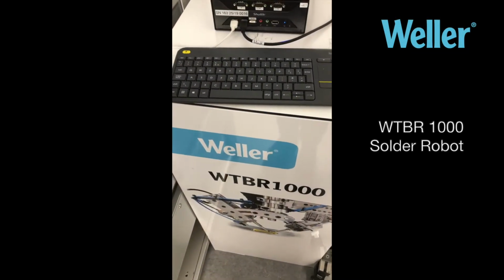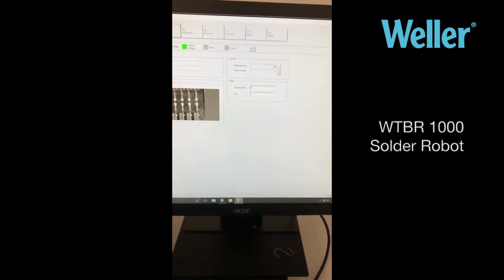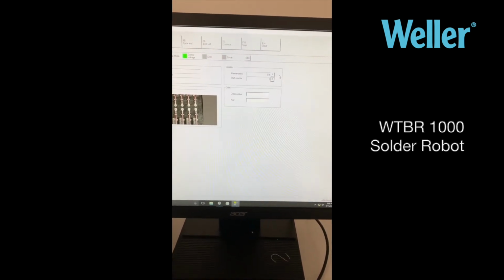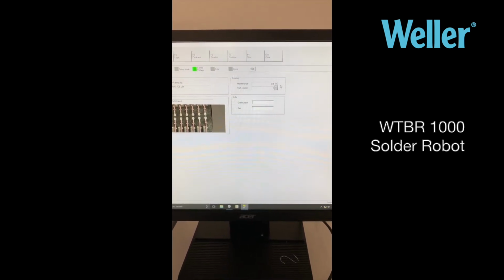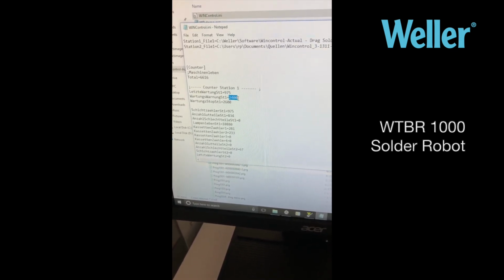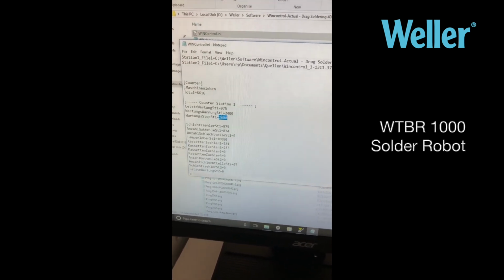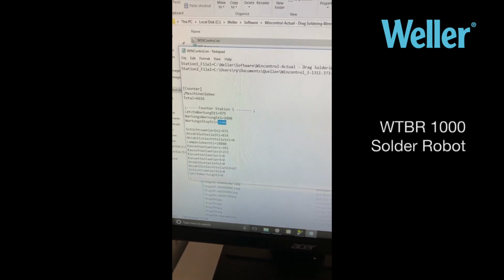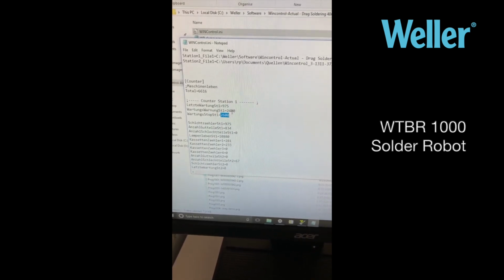WTBR1000 Soldering Robot - Tutorial on Maintenance Counters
In this video the maintenance counter will be described; how to use it, how to reset it and how to change the warning values.